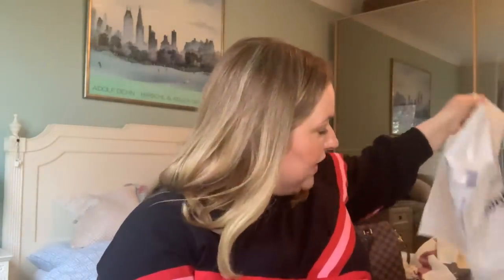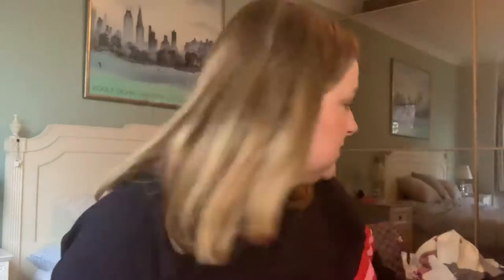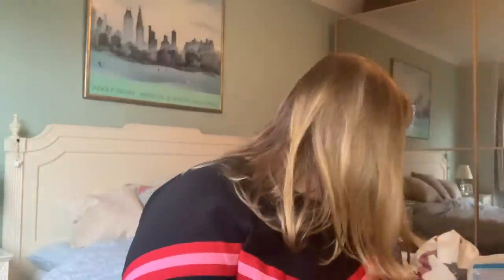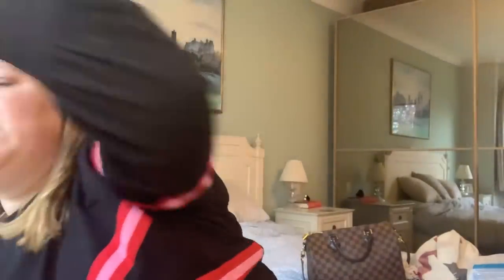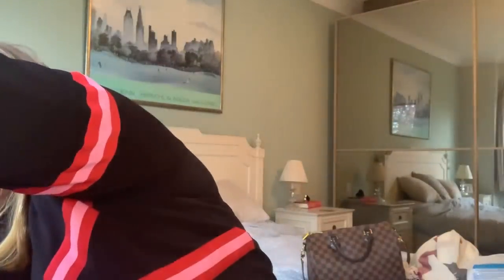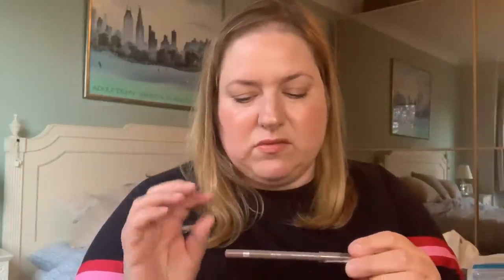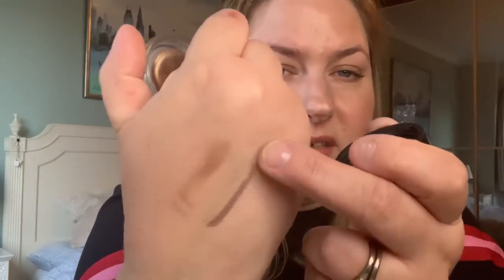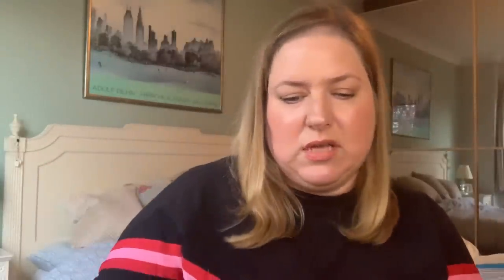Drugstore Favourites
The bathroom heroes I go back to over and over again.

Everything under £10 except the Actimist Eye spray

All available in Boots, Superdrug and supermarkets except the Milani baked blush which I purchased from Amazon (uk site)